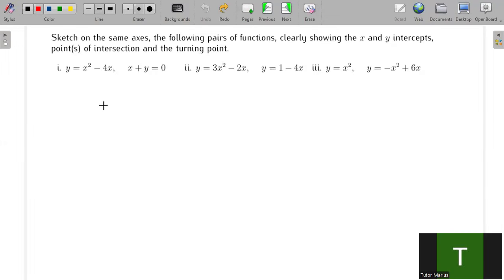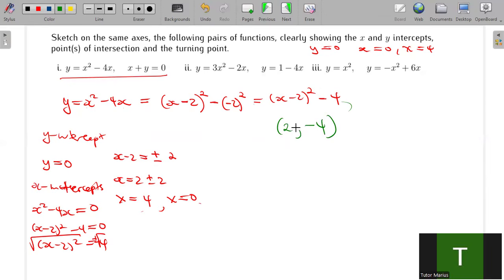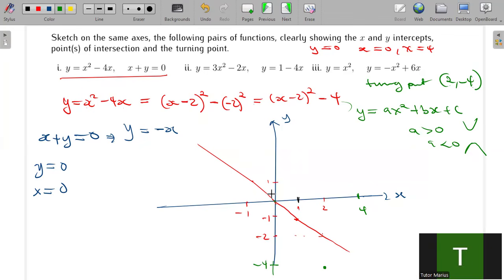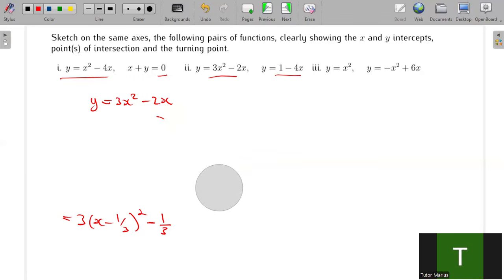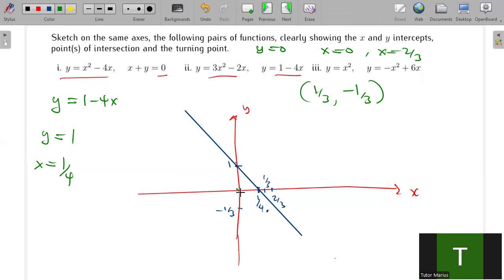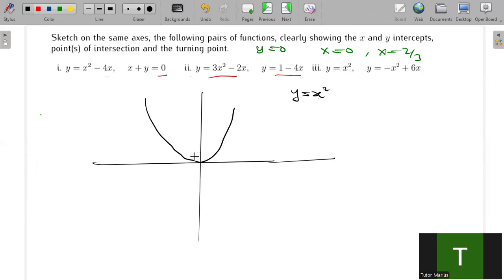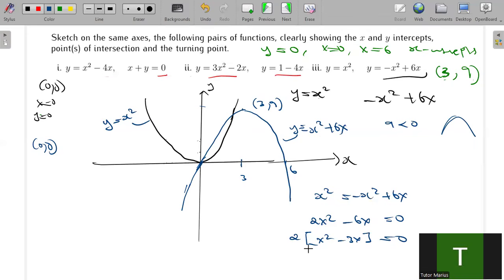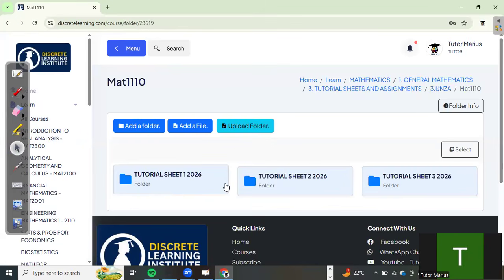Sketching Pair Functions | Quadratic Functions | Linear Function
In this video, we solve  Foundation Mathematics and Statistics for Social Sciences tutorial sheet. The focus of this lesson is learning how to sketch pairs of functions on the same coordinate axes and identify important features of each graph.

🔹Concepts Covered

In this lesson we explain how to:

• Sketch quadratic and linear functions on the same graph
• Find x-intercepts and y-intercepts of each function
• Determine the turning point (vertex) of quadratic functions
• Identify the points of intersection between two graphs
• Understand how different equations affect the shape and position of graphs

🔹 Examples Explained in the Video

For each pair we show:

✔ How to find intercepts
✔ How to locate the turning point of the quadratic
✔ How to solve simultaneous equations to find the intersection points
✔ How to draw both graphs correctly on the same axes

📊 By the end of this video you will be able to:

✔ Sketch multiple functions on one graph
✔ Identify intercepts, vertices, and intersection points
✔ Understand how quadratic and linear graphs interact

This tutorial is ideal for students studying:

•MAT1110 Foundation Mathematics
• Introductory Algebra
• Quadratic Functions and Graphing